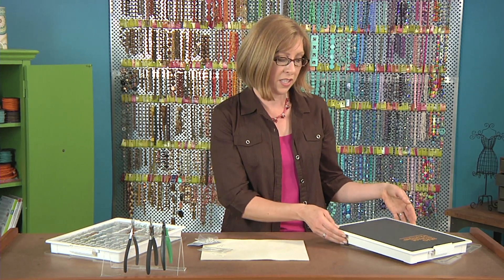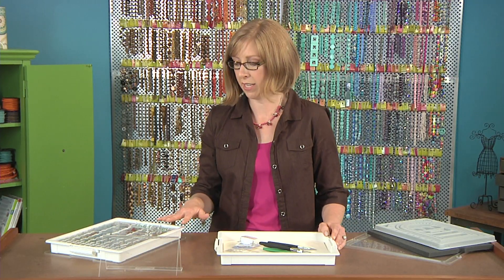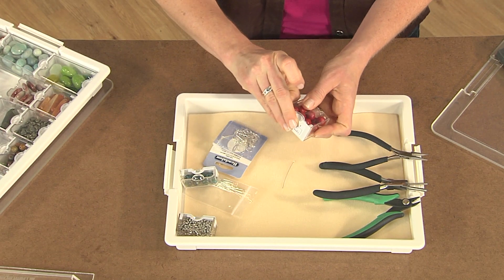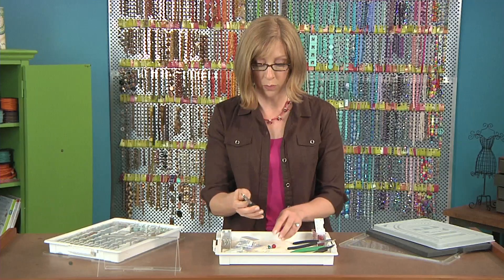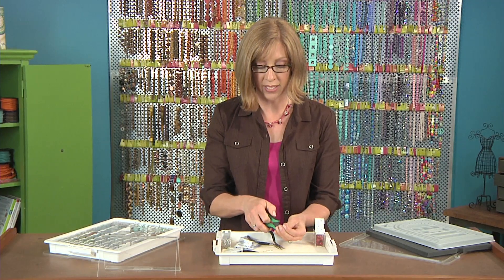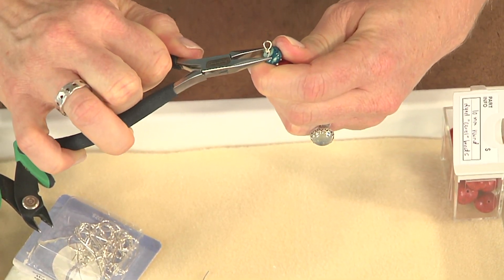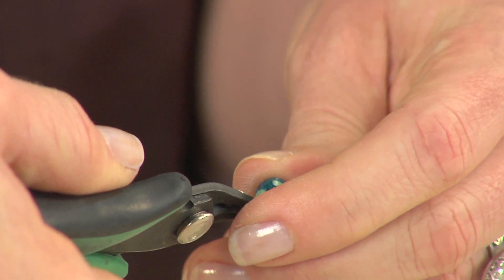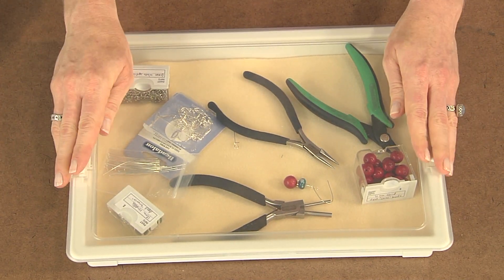Storing and organizing beading supplies on Beads, Baubles and Jewels with host Katie Hacker (2103-3)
Host Katie Hacker shares tips for storing and organizing beading supplies in her Beading Lesson. Join 13 jewelry artists who demonstrate new twists on traditional jewelry making techniques on Beads, Baubles and Jewels with host Katie Hacker. Each artist has an in-depth lesson on two heirloom techniques. Katie finishes each show with a Beading Lesson sharing a few of her favorite traditional techniques.